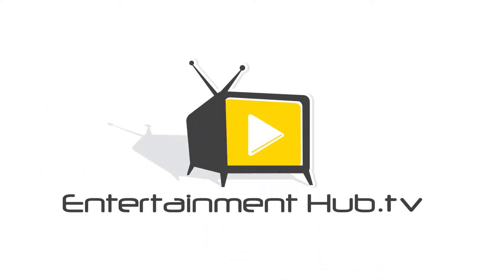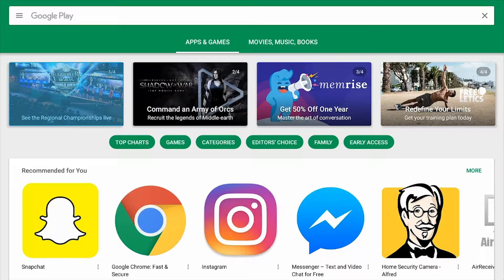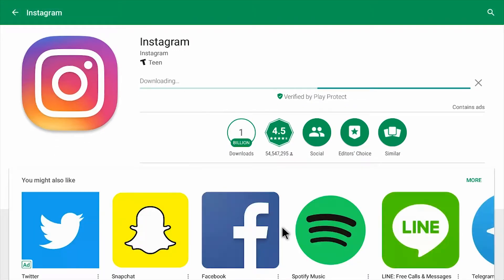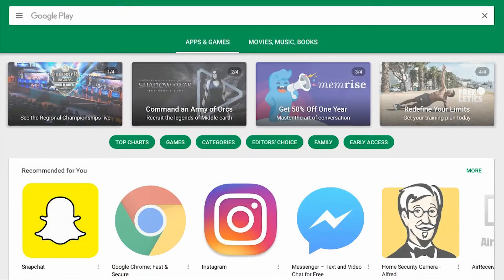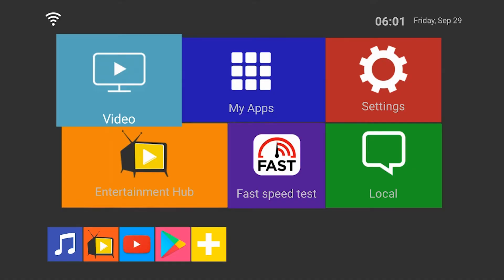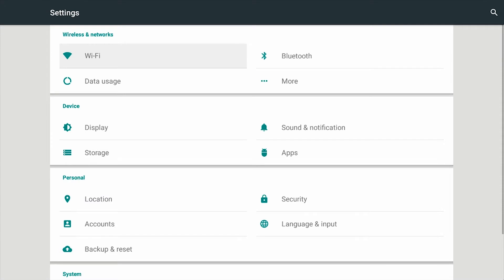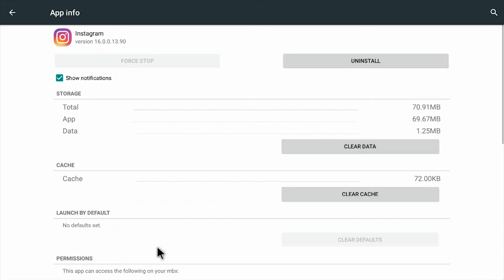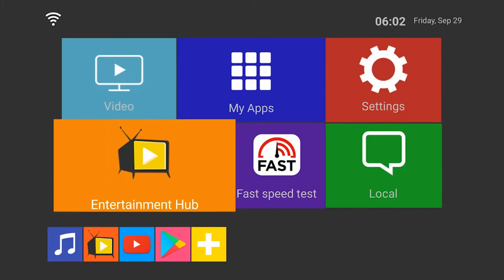How To Add Apps On Entertainment Hub / Kodi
- Learn how to add apps to your E.Hub box.